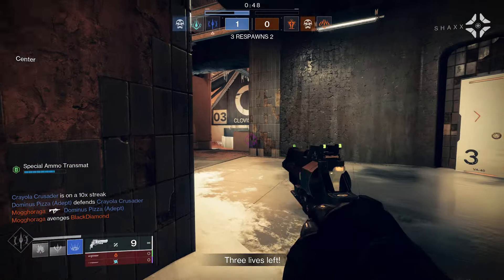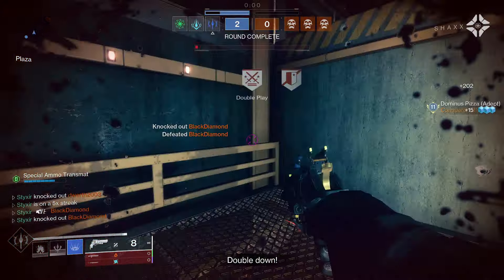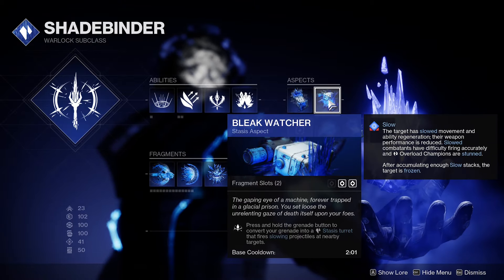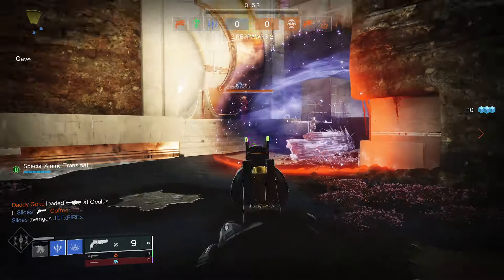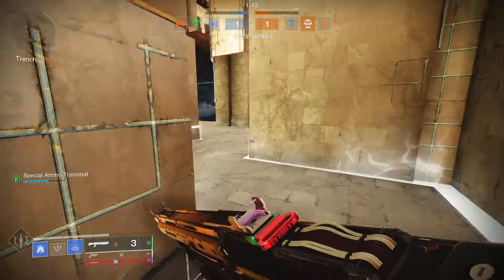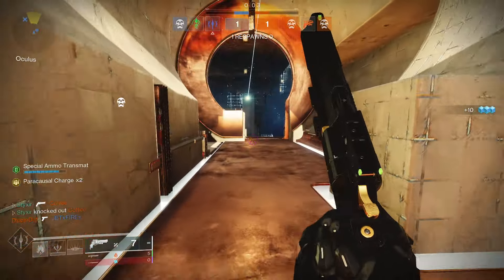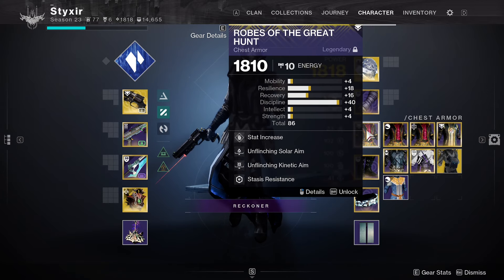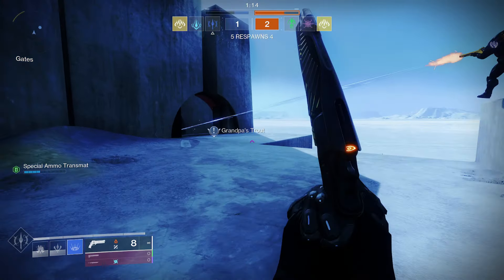Destiny 2 | THIS WARLOCK BUILD GOT ME SOLO FLAWLESS IN TRIALS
What is up guys it is Styx here, today I am going to be showing you guys the best stasis warlock build in the new pseudo-checkmate PvP sandbox changes as well as with the slight health increase. This will give you an edge in all game-modes such as 6v6 Supremacy for the Guardian Games, Competitive, and Trials. I personally have been using it in trials this weekend and used it to go flawless solo once already and have gotten several more wins on that flawless Trials of Osiris card for more Adept Summoners! This build is fully explained and shown so that there's as little confusion as possible. Build includes Chaperone, Hawkmoon, Distant Tumulus, Igneous Hammer, Gunnora's Axe, Thorn, Ace of Spades and more. I hope everyone is doing well with their loot from the new Prophecy dungeon god rolls, loot tables, and reprised weapons like the adjudicator. Reach the top 10% Nightfall and Crucible Supremacy score and get yourself Champ and the Hoverboard vehicle! I already got mine last Tuesday!!!